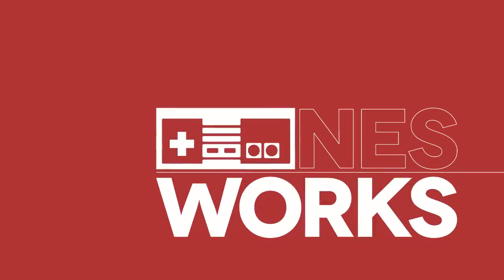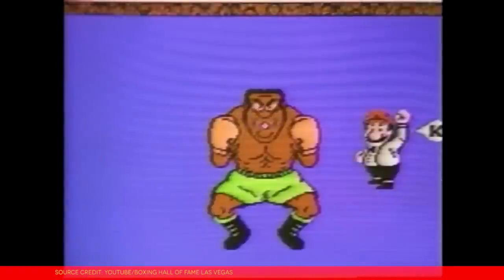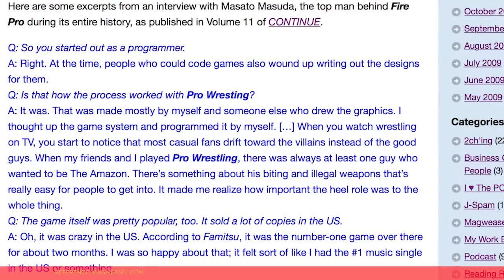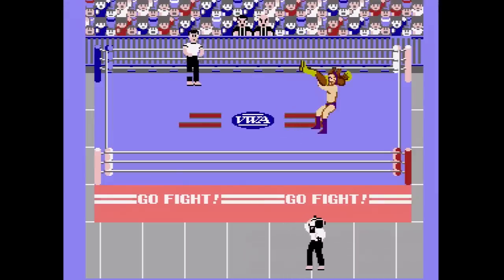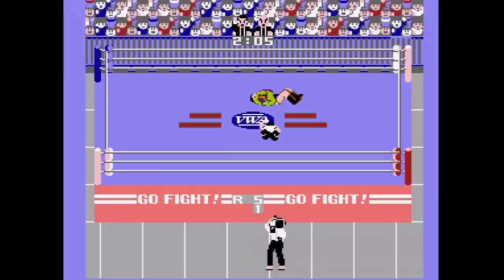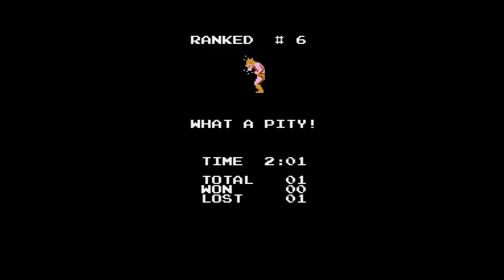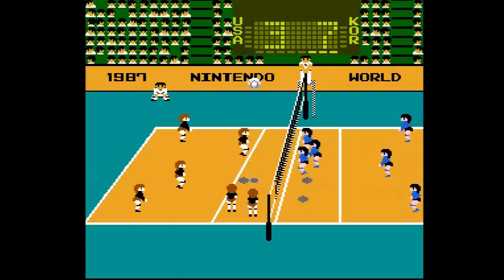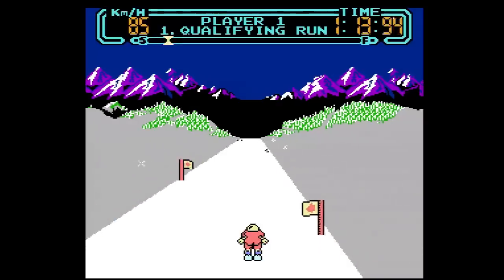Pro Wrestling | Soccer | Volleyball retrospective: Amazon delivers pain | NES Works #037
We're reaching the end of Nintendo's Black Box series of releases, and Pro Wrestling shows why: The NES library evolved beyond the basic experiences contained within the early Black Boxes. In this case, we have a remarkably well-designed wrestling game loaded with personality and memorable characters. Quite a change from all those earlier NES wrestling games...

Also in this episode: Brief looks at Soccer and Volleyball.